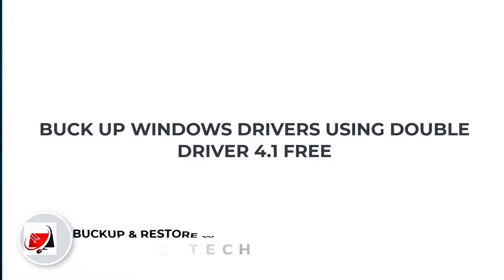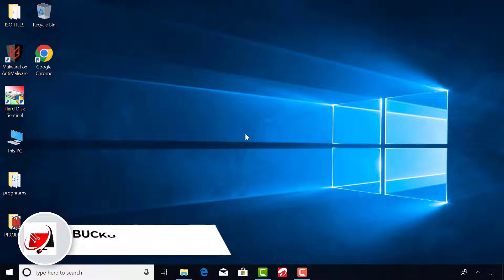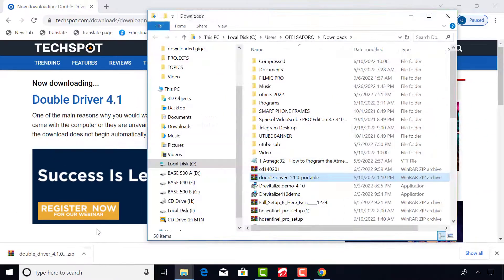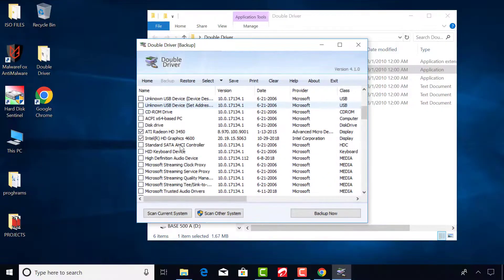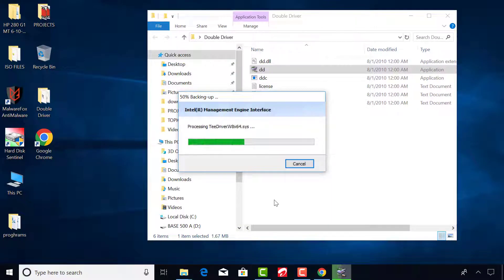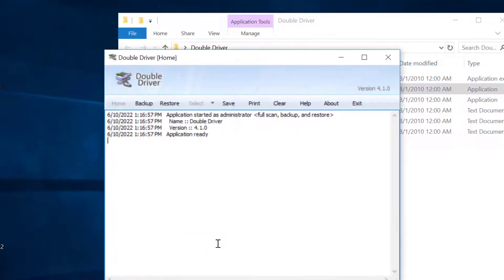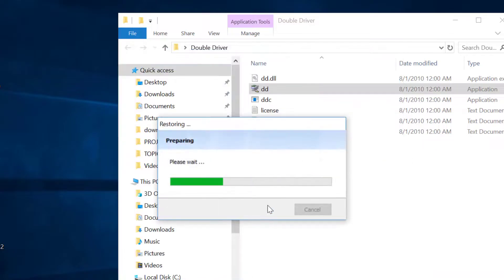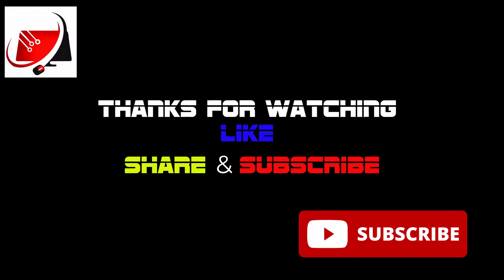Backup Windows Drivers || How to Backup and Restore Windows Drivers Before Formating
I showed how to use Double Driver 4.1 to backup windows drivers before making a new windows installation. Drivers are very important in every computer system. It supports the hardware devices for optimal performace.  In the absence of drivers your Computer hardware might not function properly.  Sometimes its advisable to backup drivers before you make a clean Windows installation. This is because updated drivers might not work properly for one or two hardware devices and as a result the user becomes stranded searching randomly for any compatible drivers which can take so long.